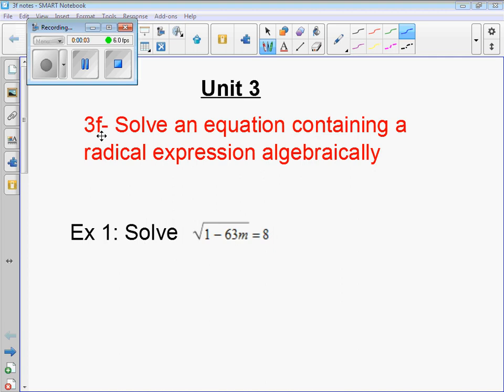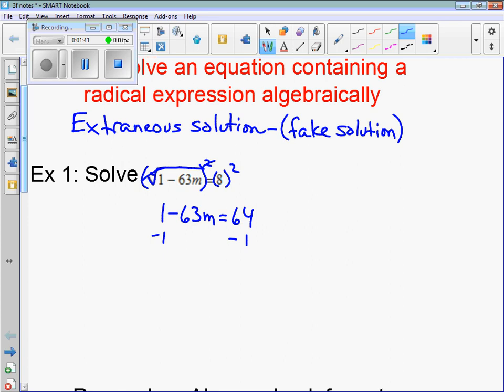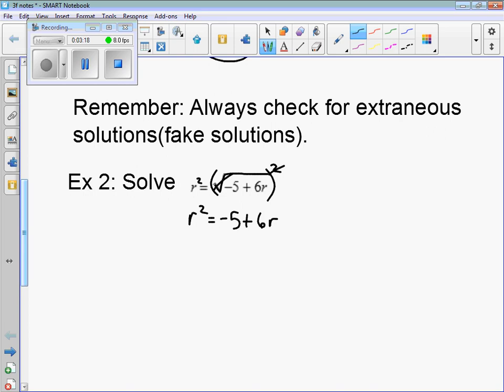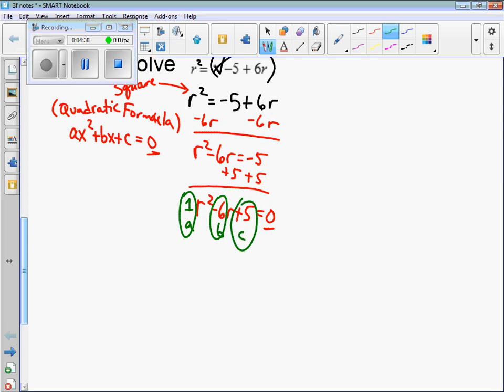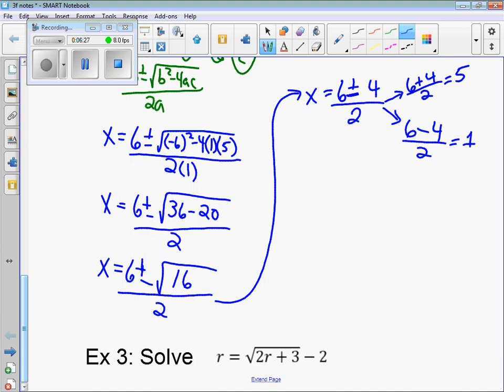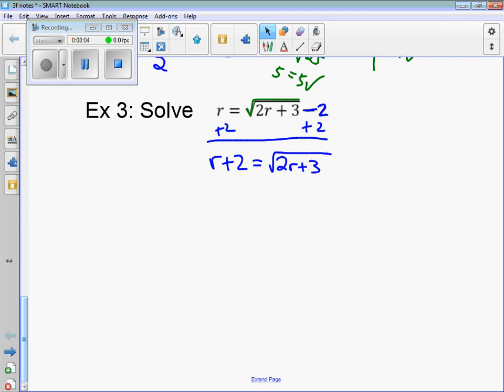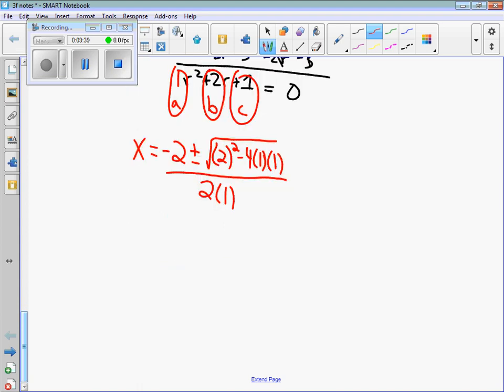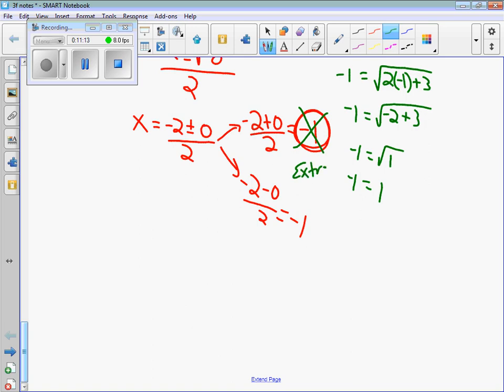Unit 5e notes-Solving radical functions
Unit 5e Solving radical functions